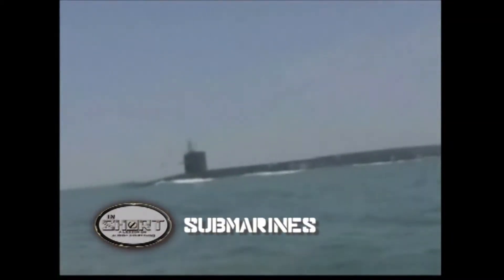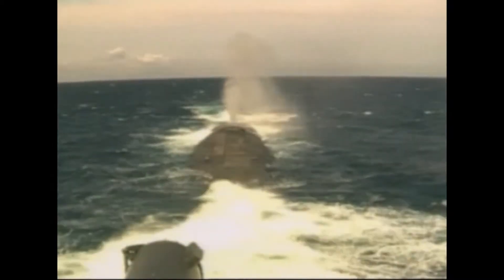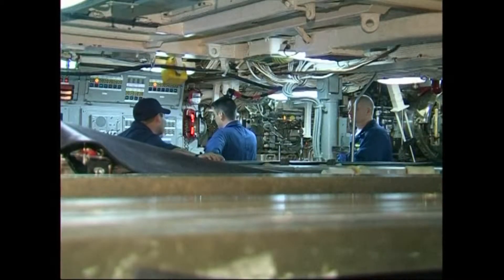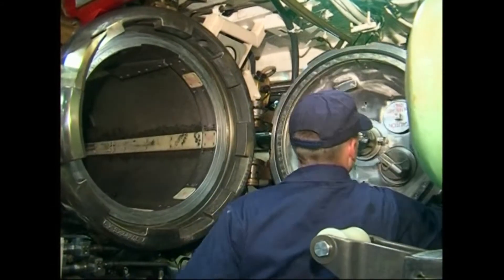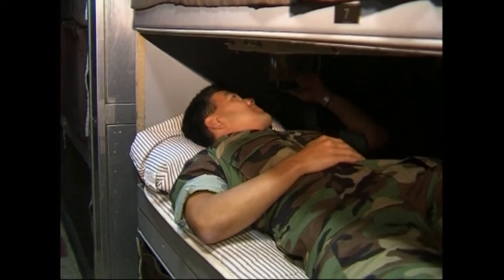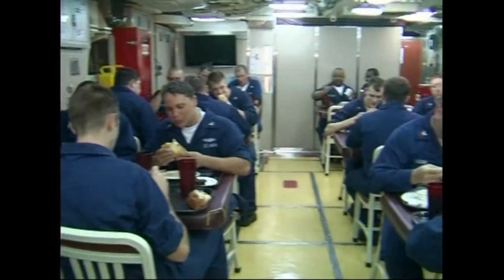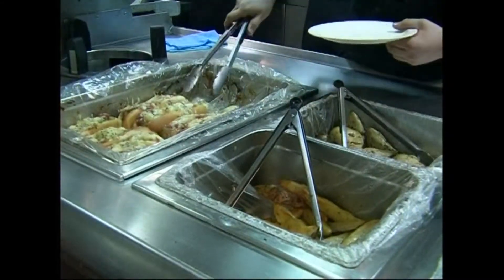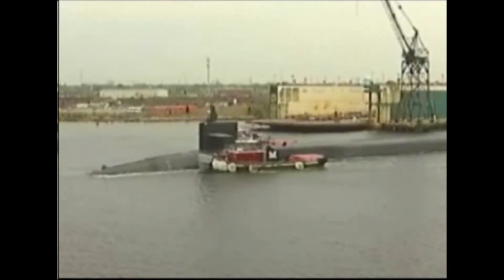Submarine - The Steel Shark